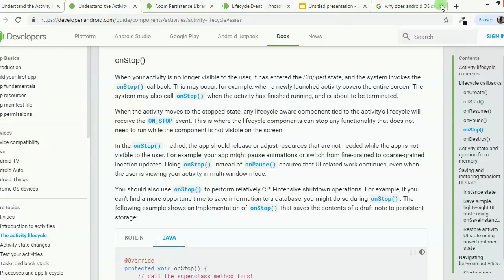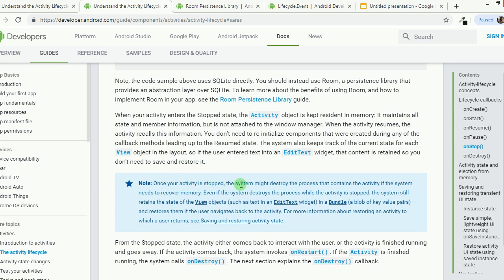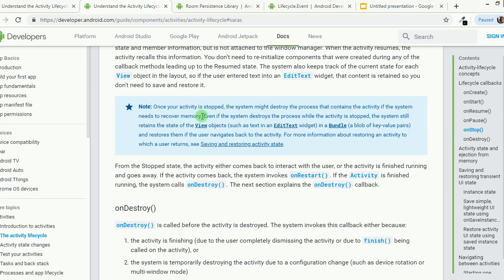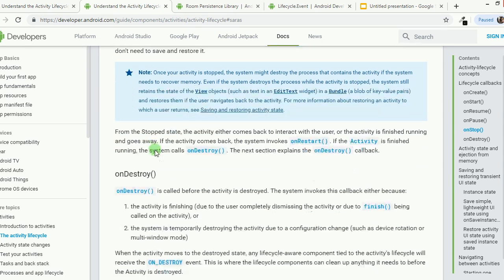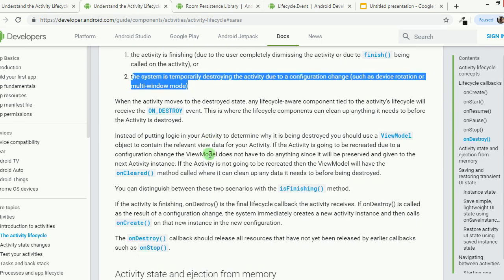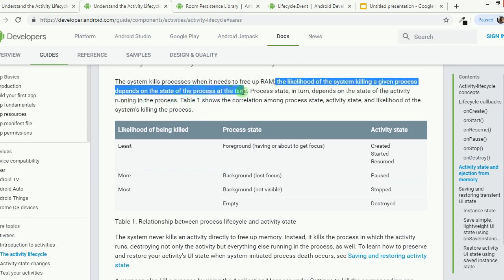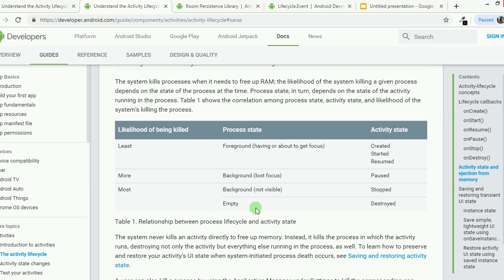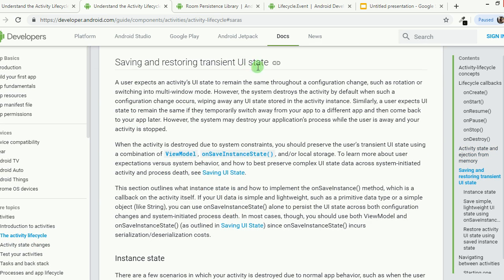Complete Android Developer Guide- Activity Lifecycle- 6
Activity Lifecycle Methods Contd.